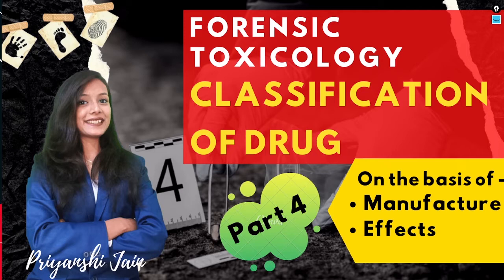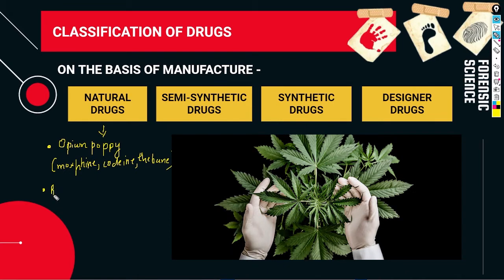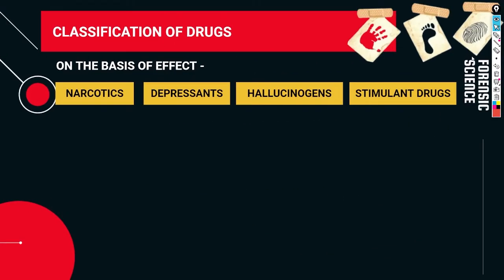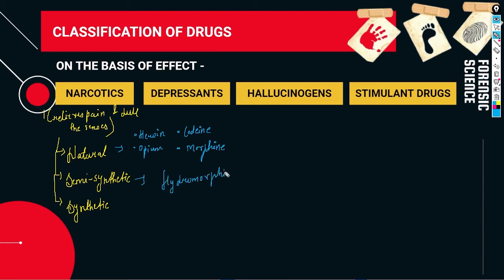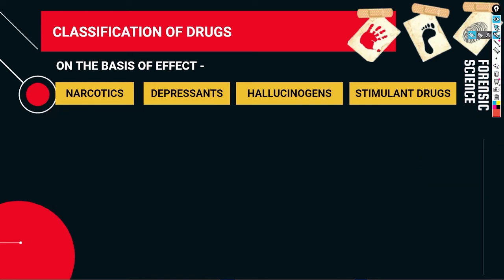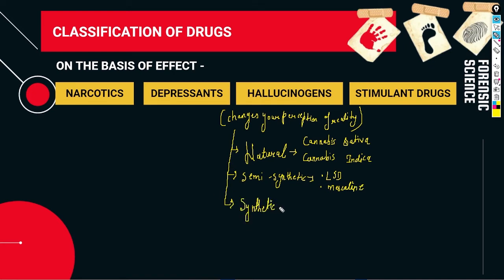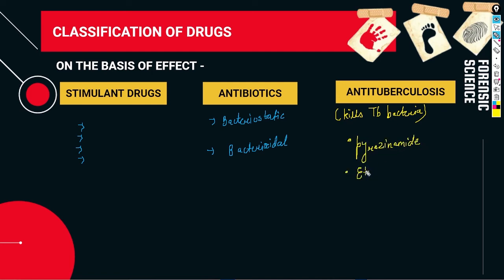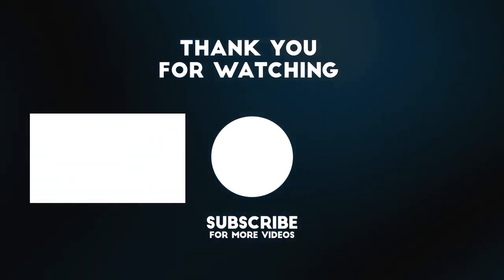Classification of Drugs | Forensic Toxicology 4 | UGC-NET, BSc, MSc, CUET | Priyanshi Jain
👉 One-stop place for all announcements related to CUET - UG & PG, NFAT NFSU, RRU, UGC NET, AIFSET, and all other entrance exams, jobs & vacancies updates related to Forensic Science!